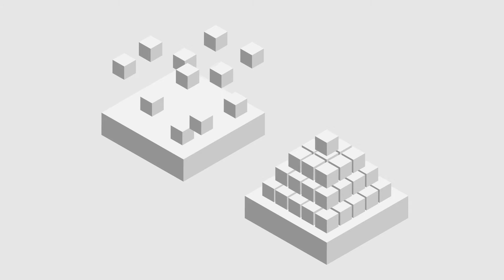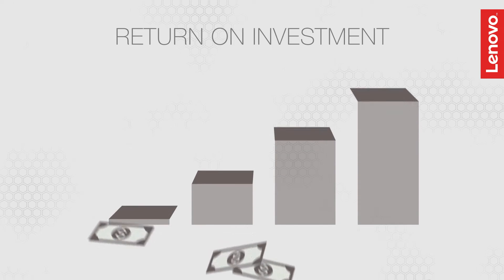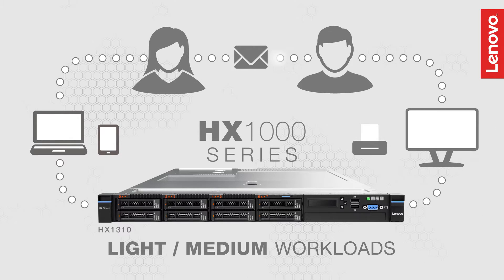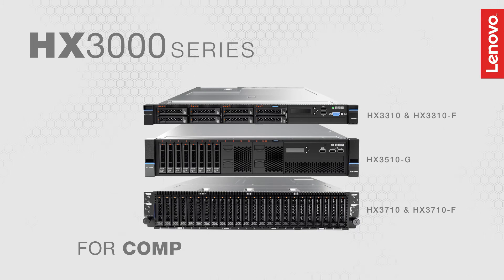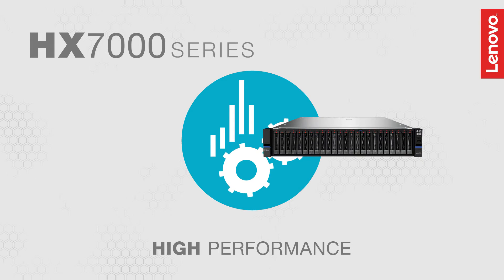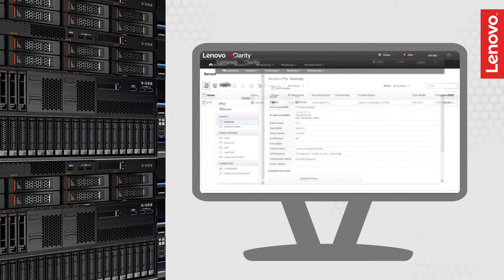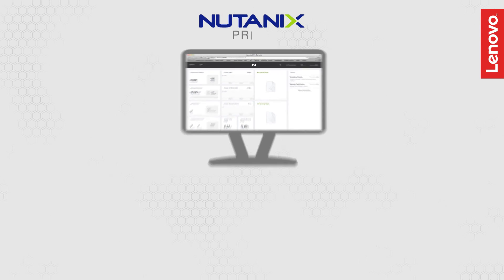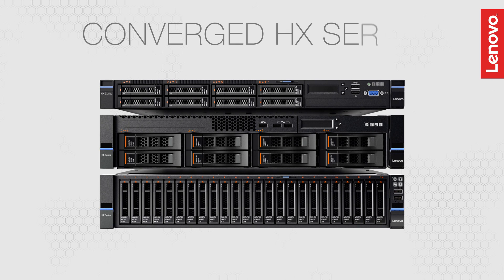Lenovo HX Series Converged Appliance: Product Video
Simplify your IT infrastructure and accelerate time to value by integrating server, storage, and virtualization in a centrally managed appliance. Discover the new lineup of Lenovo HX Series Converged appliances that break down your IT barriers .  These hyperconverged appliances are preloaded with Nutanix industry-leading software on trusted Lenovo platforms – and they’re managed from a single pane of glass.  The HX1000, HX2000, HX3000, HX5000 and HX7000 Series have model designed for varying workloads from light database, web serving and VDI to compute- and storage-heavy, and extremely high performance applications. The on-board Nutanix Acropolis software aggregates all virtualization, compute and storage into shared pools. That means more efficient resource utilization and simpler deployment.